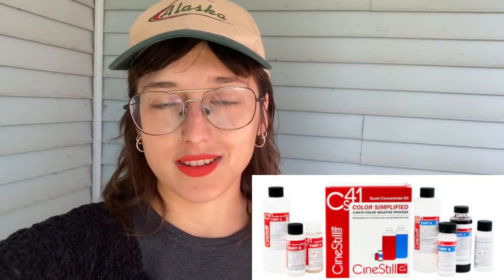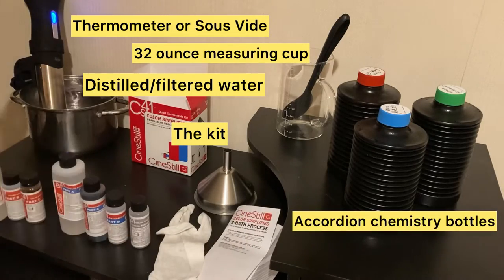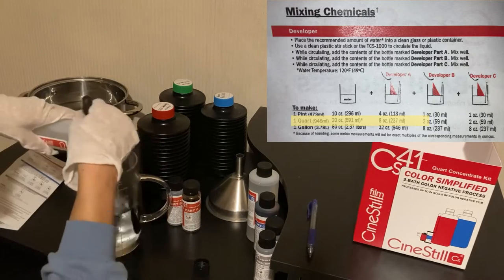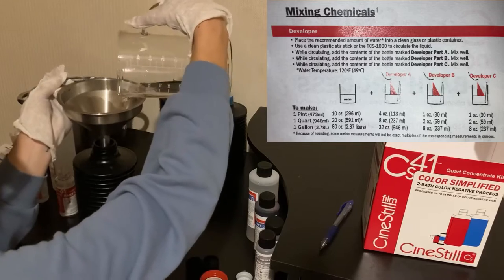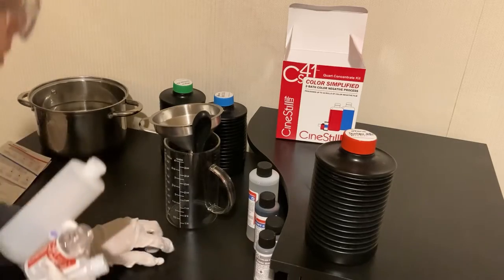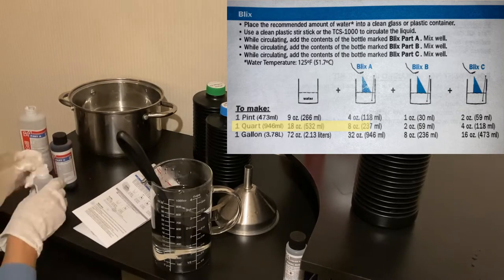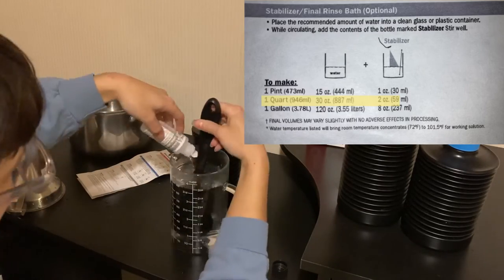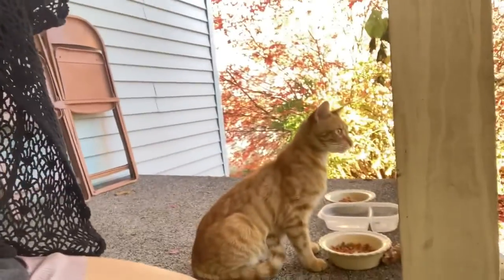Develop Color Film at Home—Part One: Mixing Chemicals with CineStill Kit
Developing your film at home is cheaper and way more fun. Part One describes how to use the CineStill mix to make developing chemicals for color film.

It’s super easy too!

Equipment (all can be found on Amazon):

Distilled water

32oz measuring cup

Plastic or glass stir stick

Sous Vide water temp regulator

Three 32oz accordion chemistry bottles

CineStill color mix

Funnel